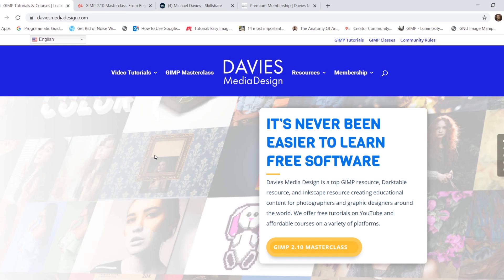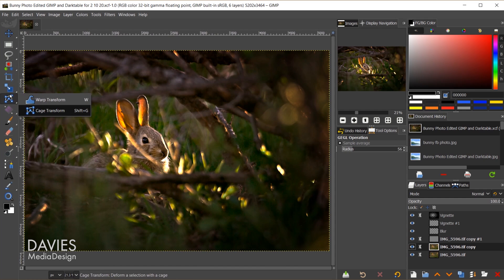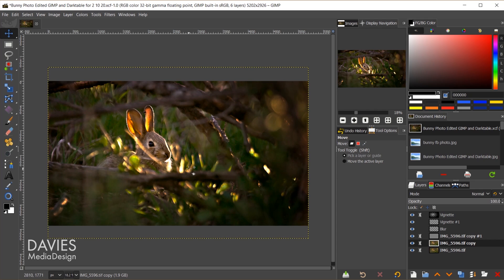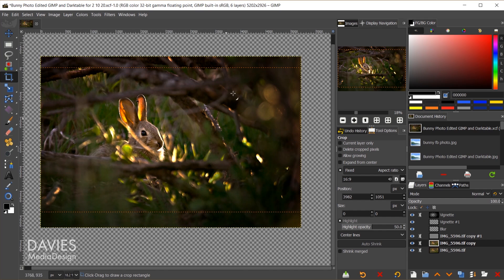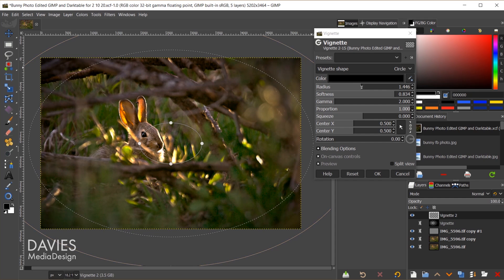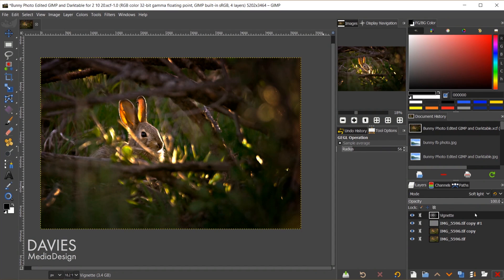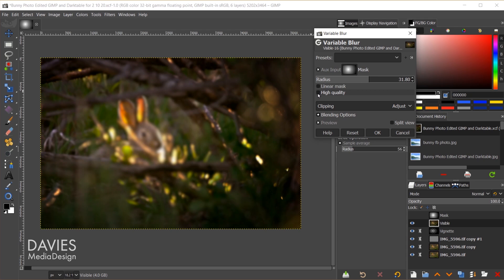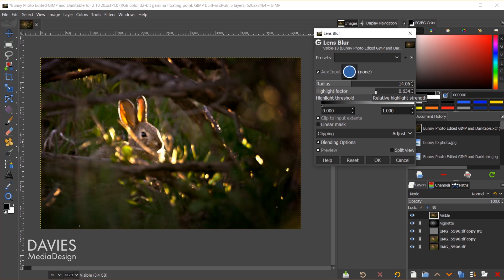What's New in GIMP 2.10.20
In this tutorial, I go over all the new features found in GIMP 2.10.20 - the latest release version of GIMP! I show the new Vignette filter controls, non-destructive crop tool, all 3 new blur filters (Variable Blur, Lens Blur and Focus Blur), the new Blending Options inside of GEGL filters, the new Bloom Filter, plus other various BABL and GEGL updates and GIMP 3.0 news!

0:00 - Intro & Resources
1:10 - Grouped Tools Update
3:05 - Non-Destructive Cropping
5:56 - On-Screen Controls for Vignette
9:14 - Variable Blur Filter
12:14 - Lens Blur Filter
13:21 - Focus Blur Filter
16:36 - Bloom Filter
18:33 - Improved Filter Rendering Performance
19:51 - Additional Updates
21:23 - Adding Stroke to Text with Drop Shadow Filter
23:06 - GIMP 3.0 News
23:38 - Final Thoughts